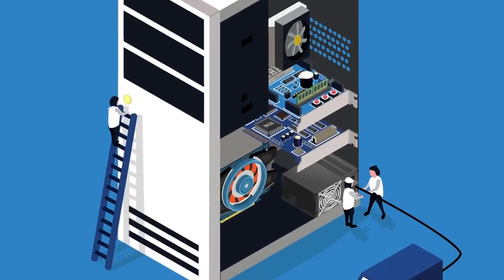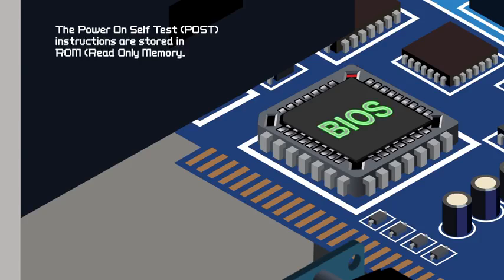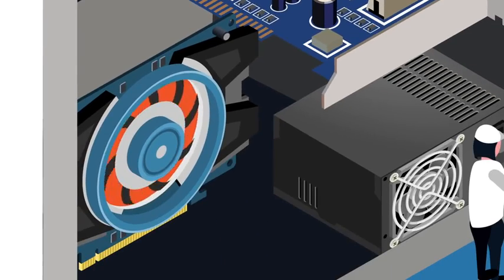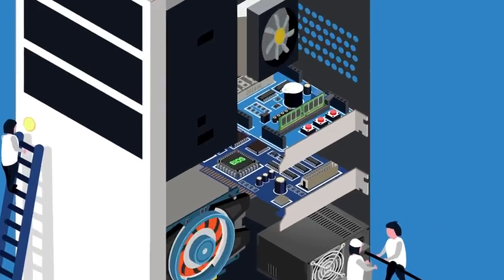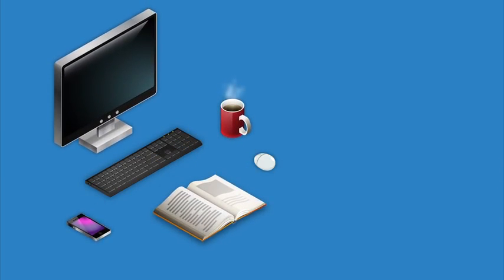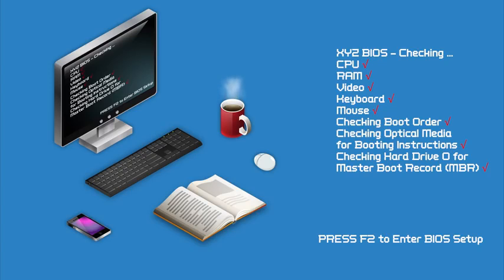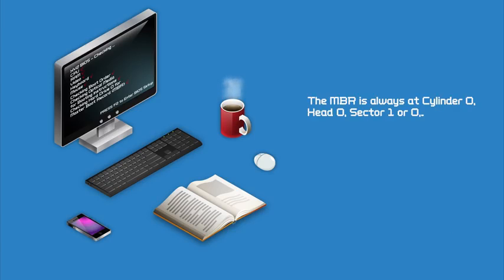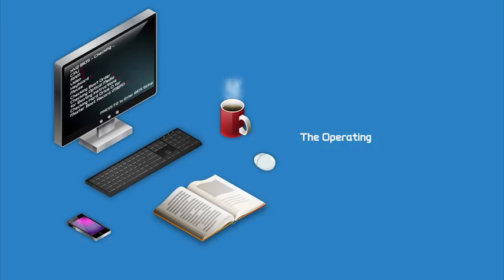what is booting?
this video will help you about booting process